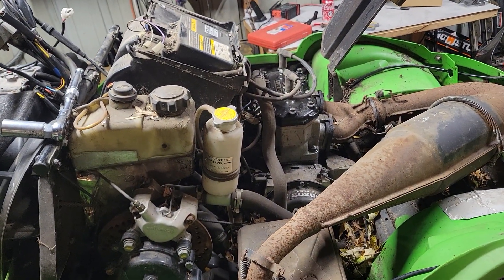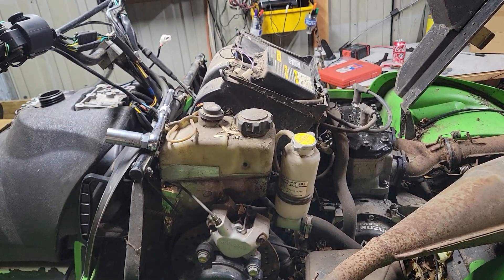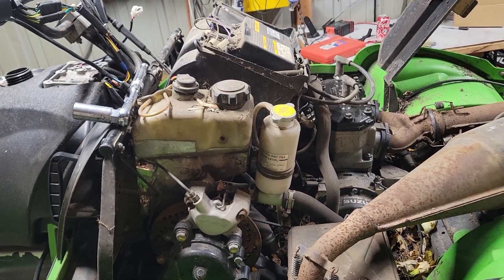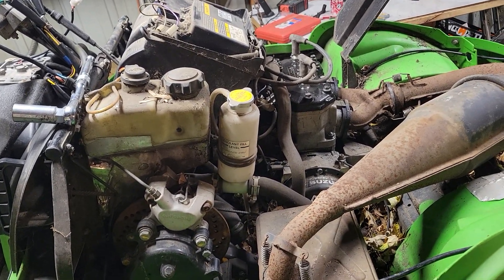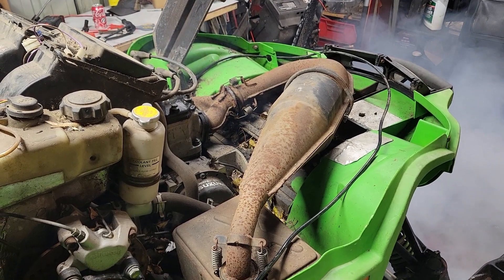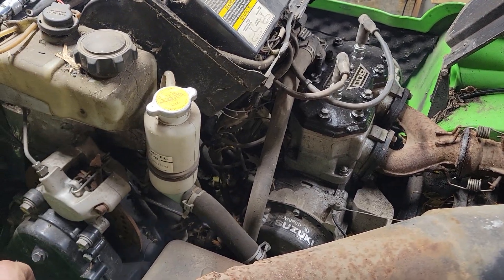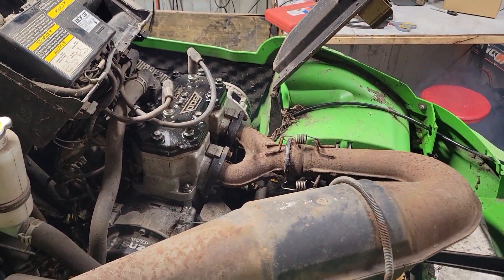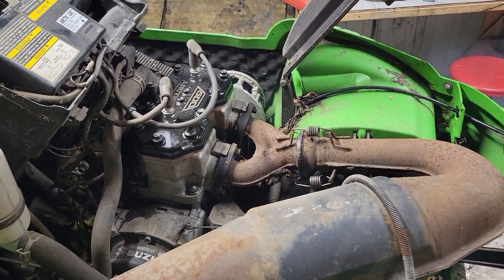1999 Arctic Cat ZR500 EFI Snowmobile Run up and Look Over